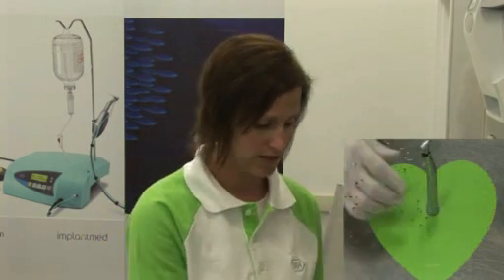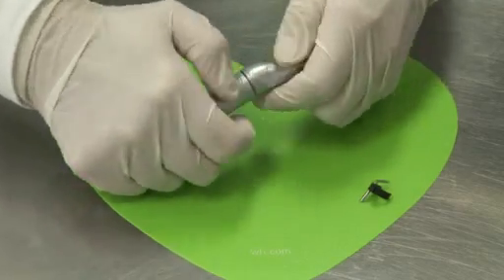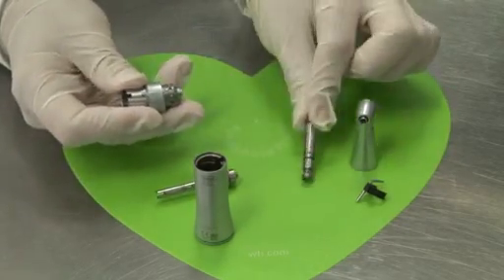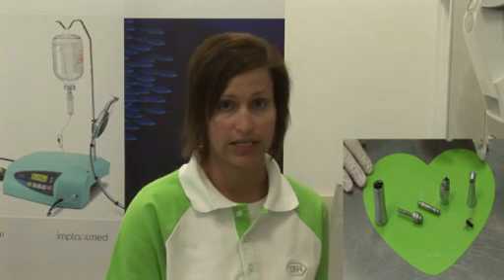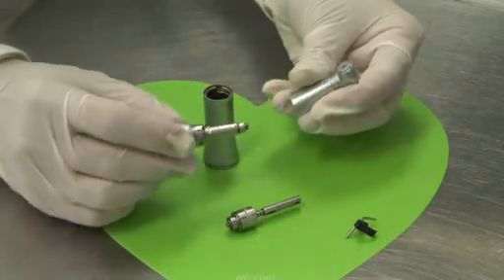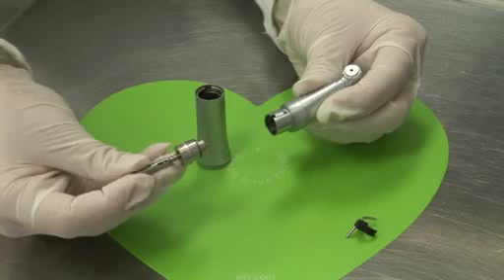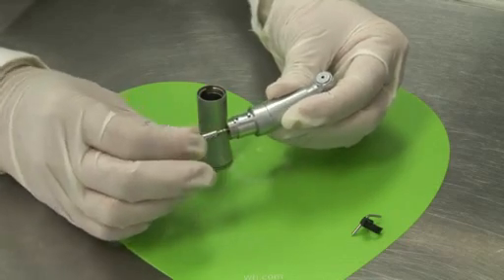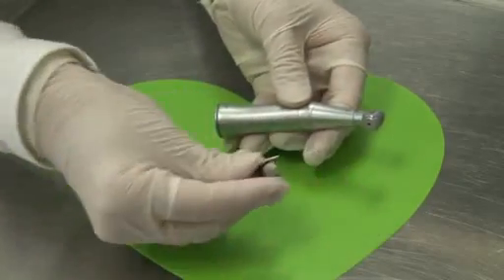W&H Disassemble Handpiece (English)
How to disassemble W&H Handpieces (Production of W&H Impex - Canada)
W&H has developed a series of surgical handpieces for maxillo-facial surgery and microsurgery, which in addition to other advantages are distinguished by their reliability.